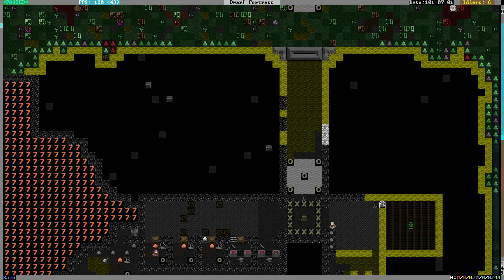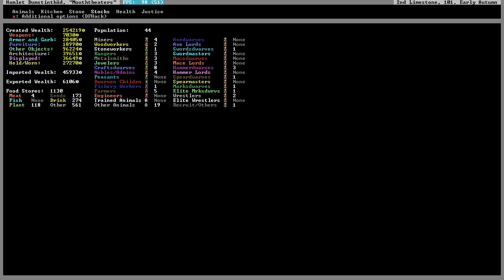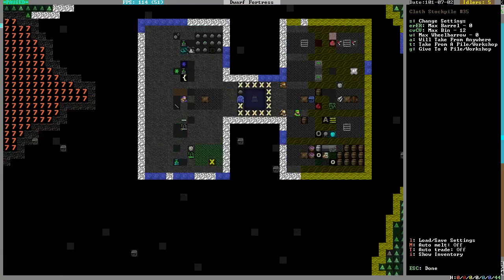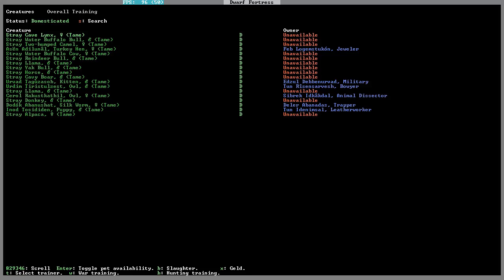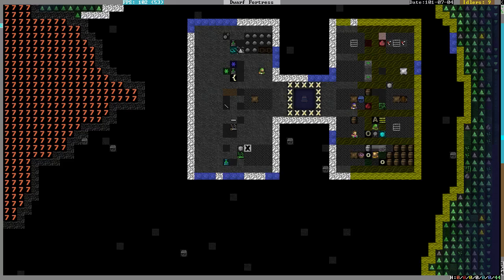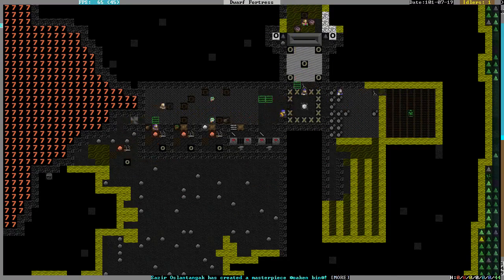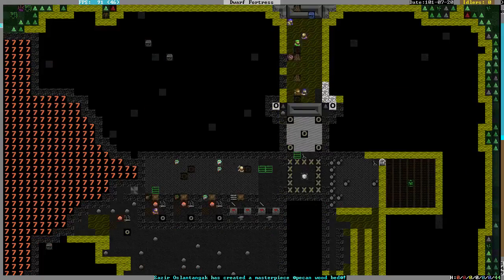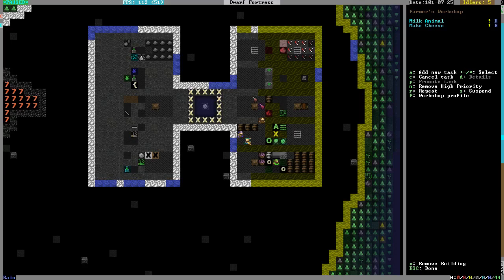Almost but not Quite - Boldolomon Ep11 - Dwarf Fortress 43.05 with DAII War & Myth v36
I will be tweeting random things and when videos have gone up